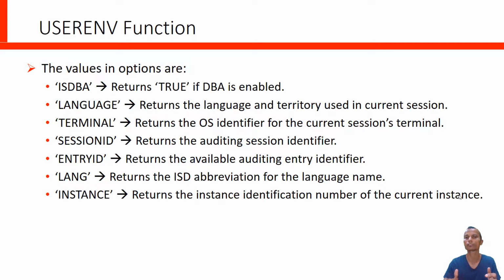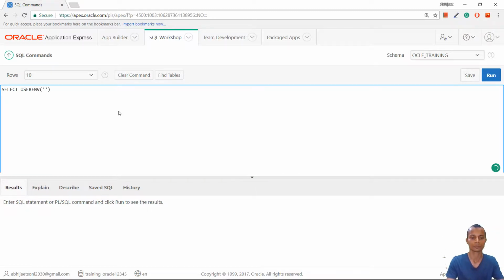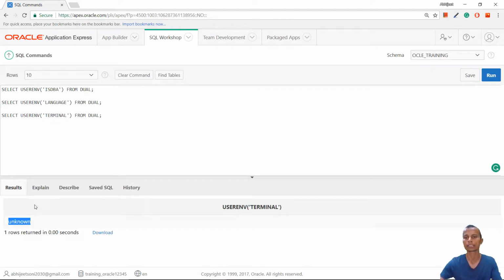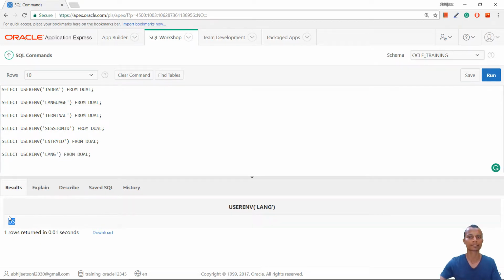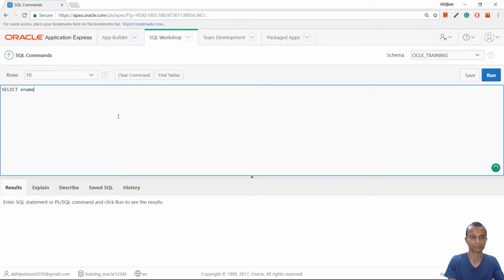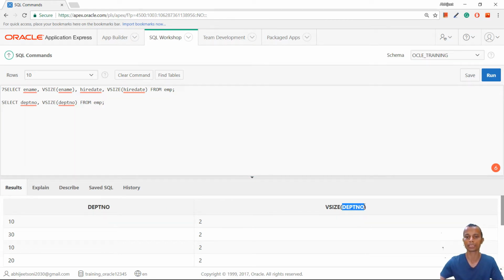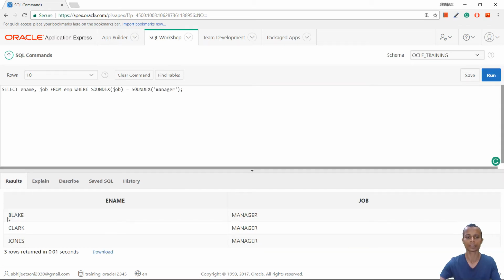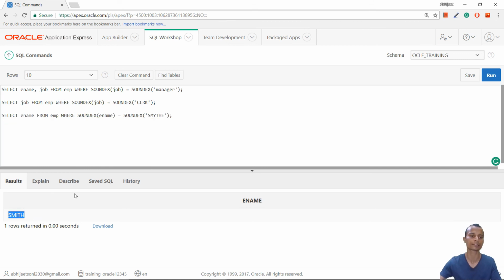USERENV(), VSIZE(), SOUNDEX() Functions